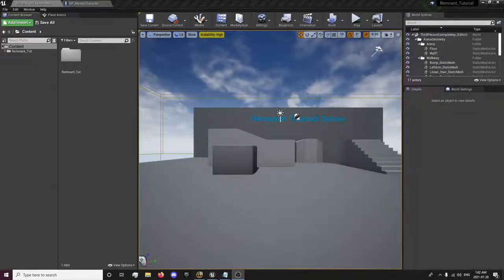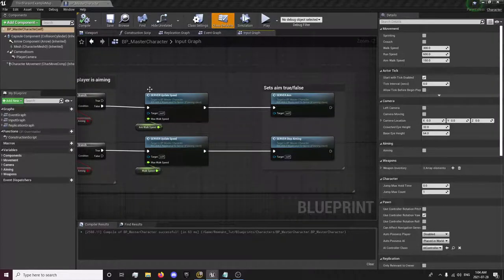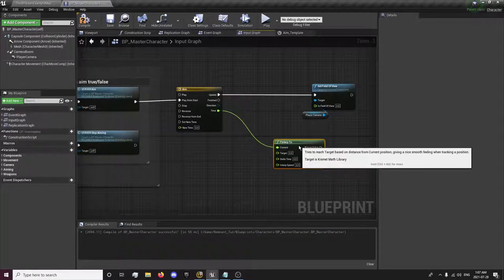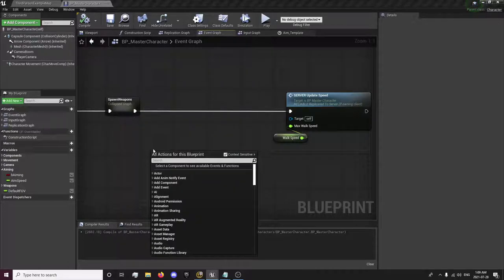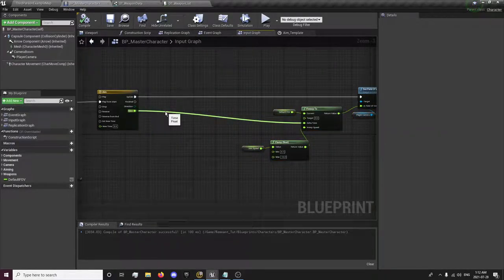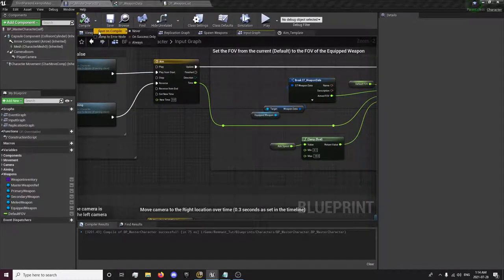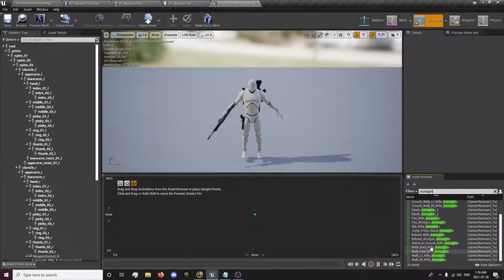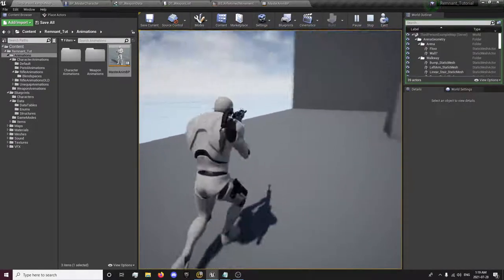Smooth Camera Zoom when Aiming (Per Weapon) - #7: How To Make Remnant in Unreal Engine 4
Smooth Camera Zoom when Aiming Adjust Per Weapon - #7: How To Make Remnant in Unreal Engine 4

Remnant is a Multiplayer Co-op Third Person Shooter Game that you can play with up to 4 people (3 other friends) at once. In this episode we will be setting up Aim Down Sights Gun Scope Zoom In and Out using the Field of View adjustments to zoom the weapons sight in and out per weapon. We will also set the speed values when aiming and unaiming on all clients and set up locomotion for aimed walking movement.